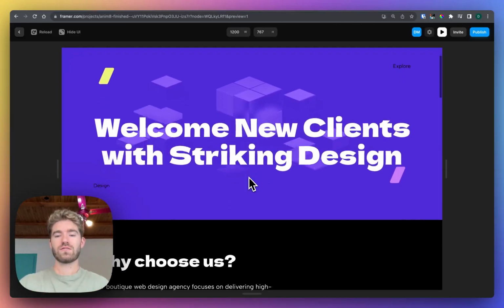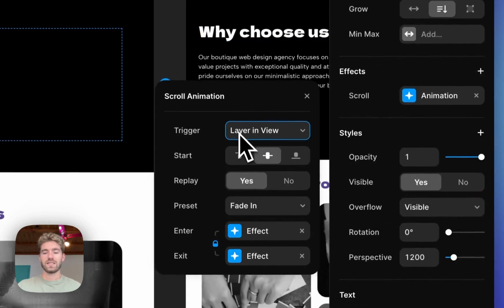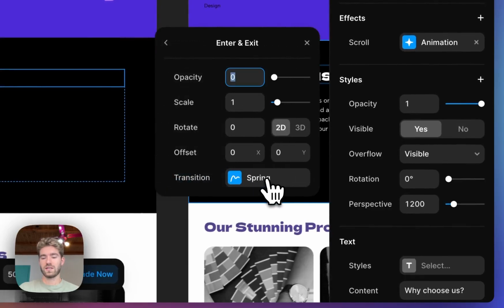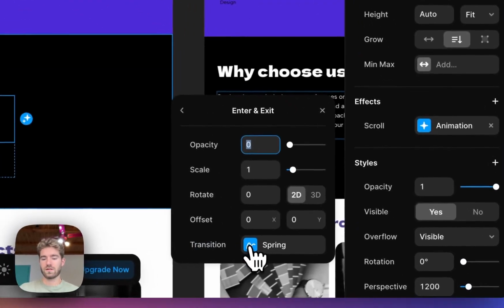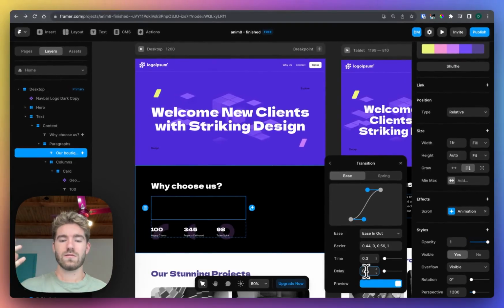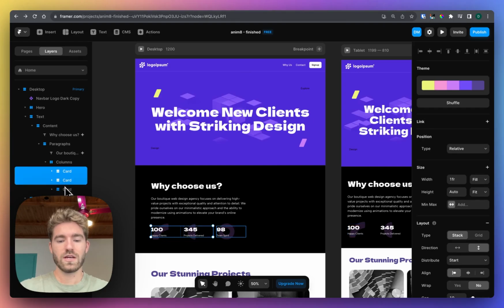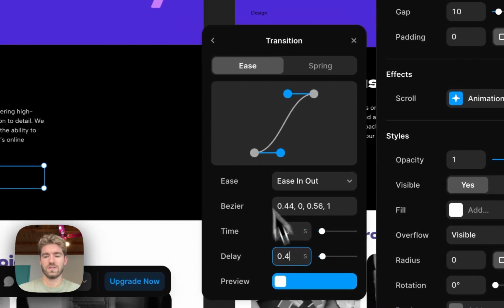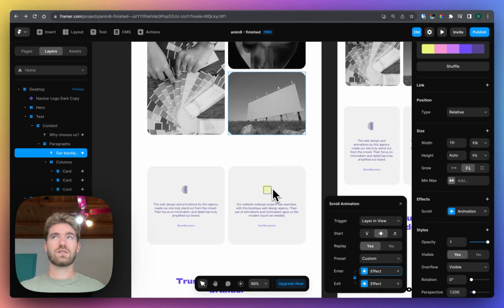Scroll Animations with Framer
This course is my gift to you for the end of the year.

Comment "Update" under any videos you want me to improve. Thanks and enjoy.